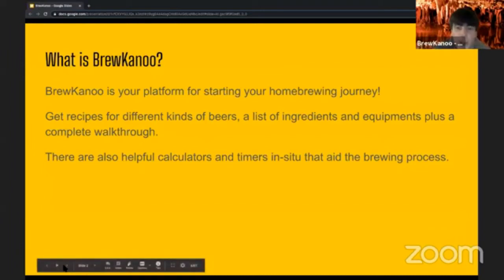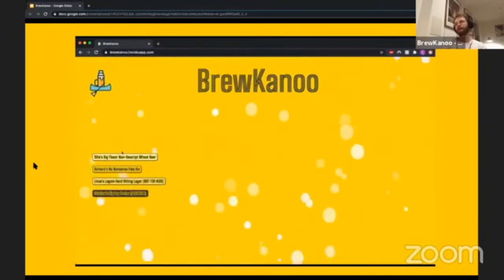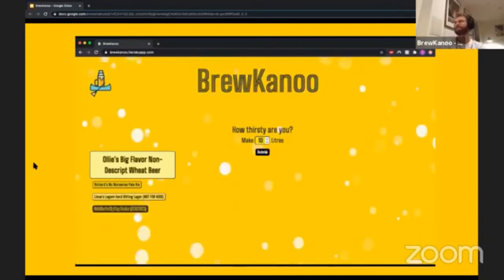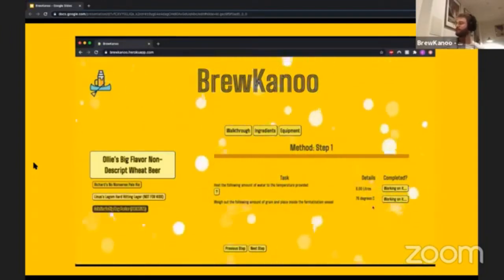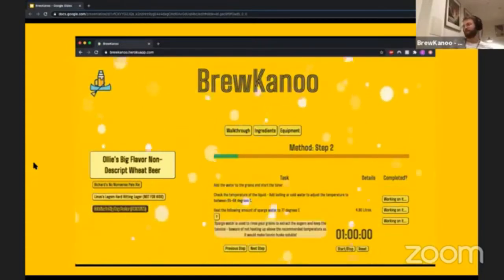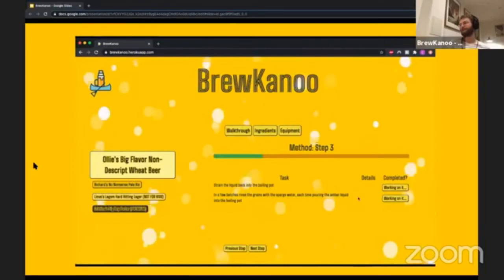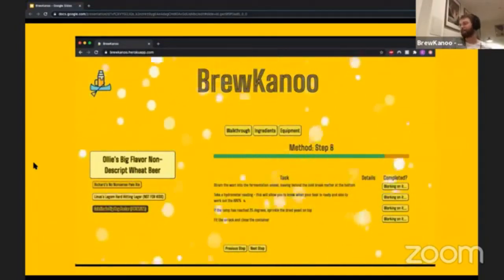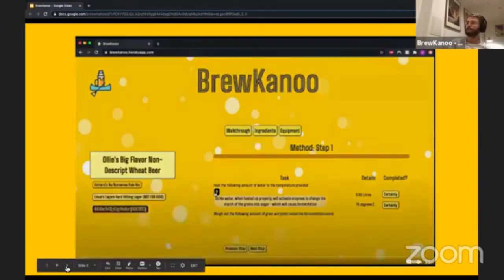Demo Day - September 2020 Cohort - Team BrewKanoo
The students in this video present their final projects which were completed in the last two weeks of the Makers Academy coding bootcamp.